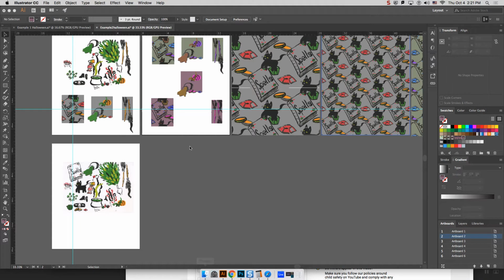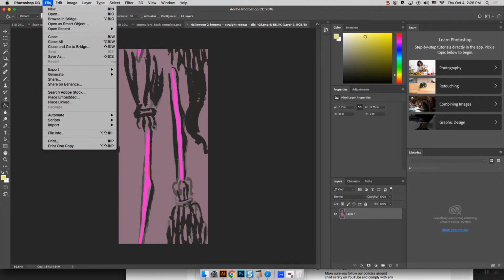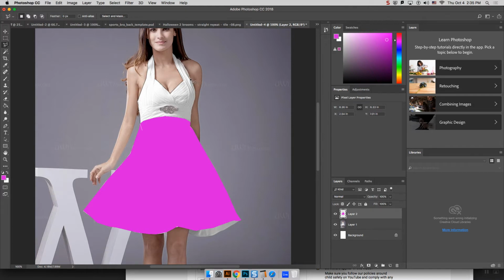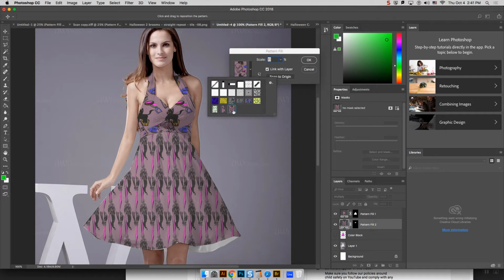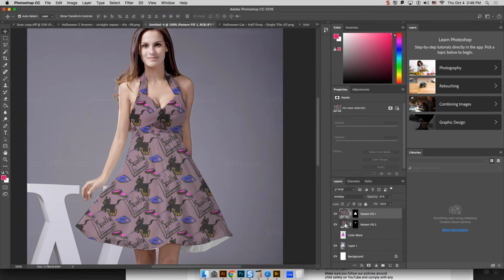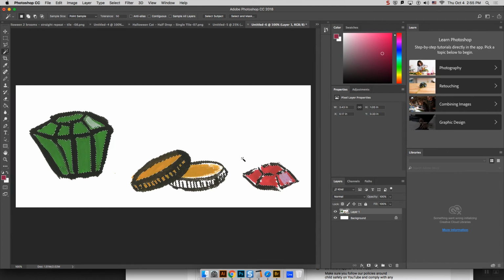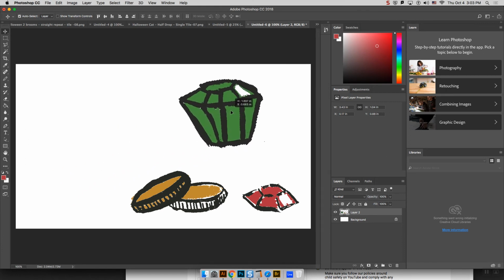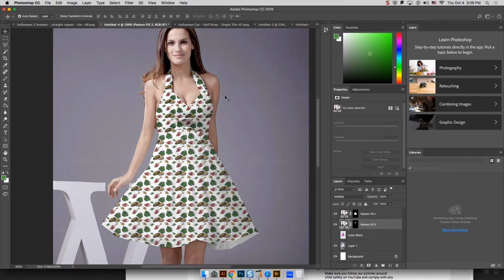Repeating Patterns in Photoshop (2)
How to put your repeating patterns onto photographs of clothes in Adobe Photoshop. How to reduce colors in photoshop. How to turn straight repeats into half drops or bricks. How to make repeating patterns into photoshop. Selection tool review.

In class Lecture at MassArt in Digital Tools for Textile Design on 10/4/18